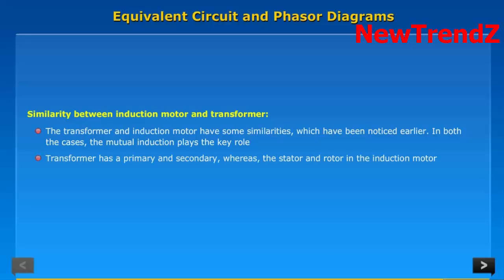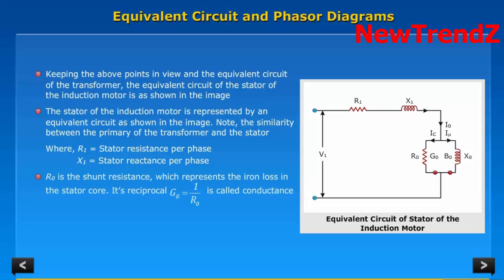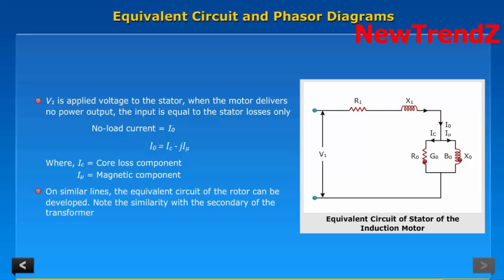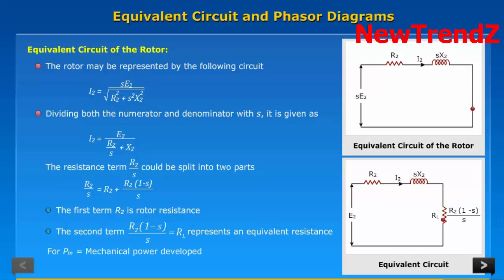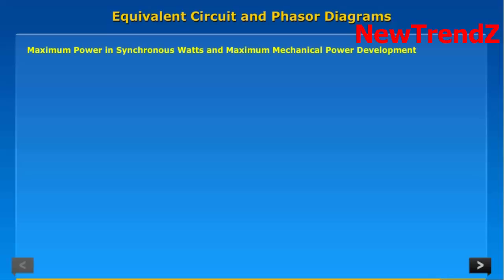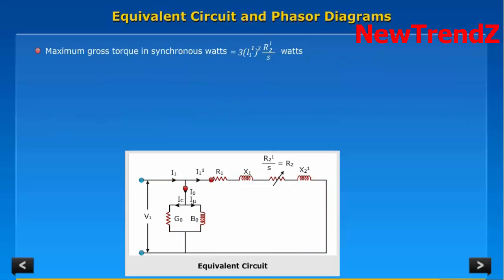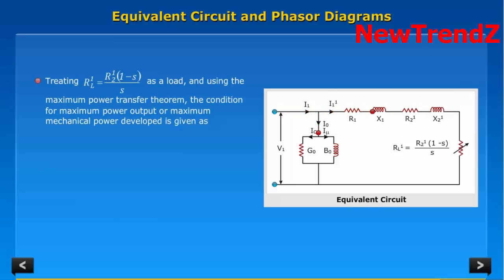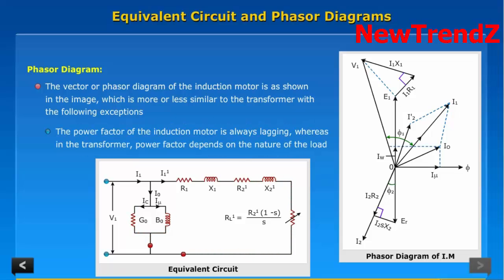induction motor equivalent circuit and phasor diagrams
equivalent circuit and phasor diagrams of induction motor